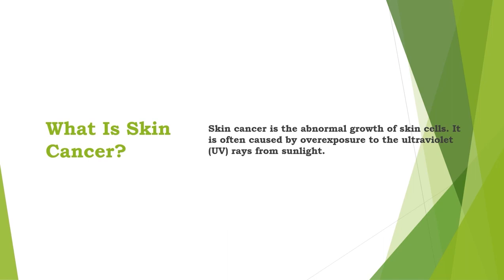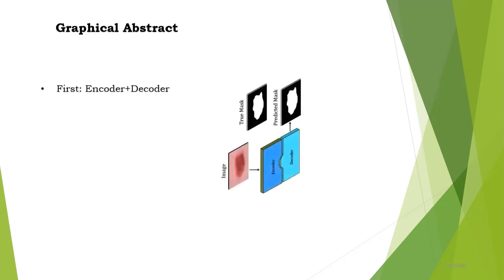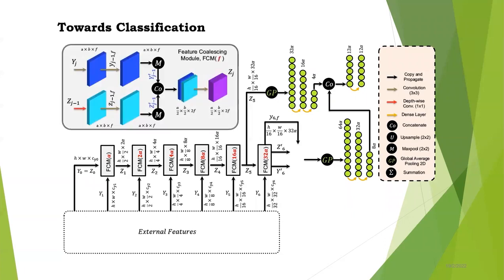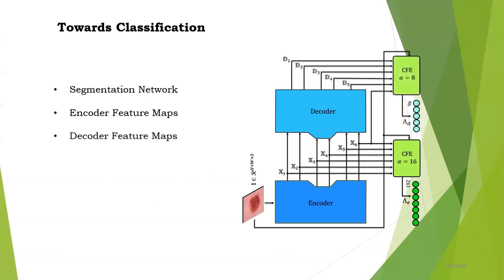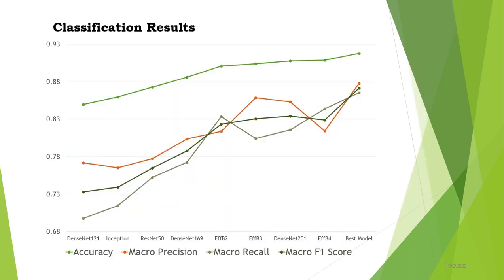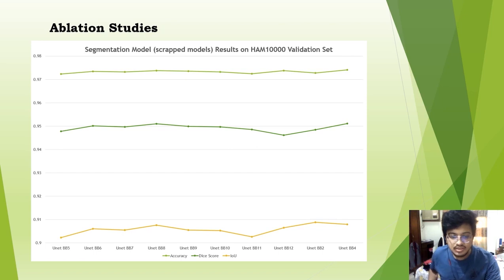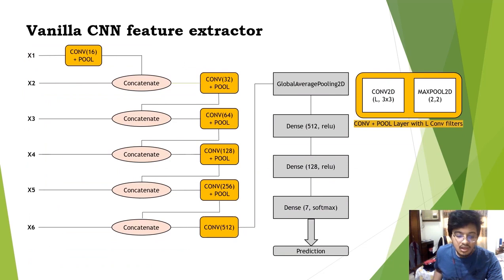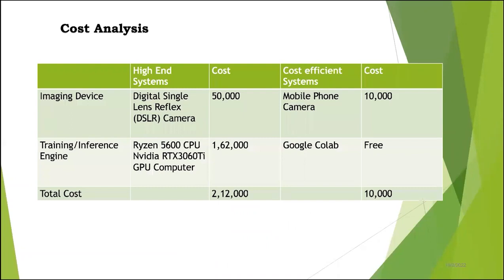Biomedical Instrumentation Lab Project (EEE426, BUET) : S2C-DeLeNet